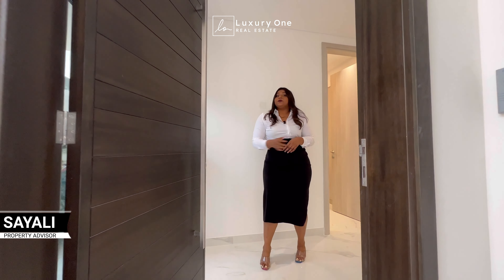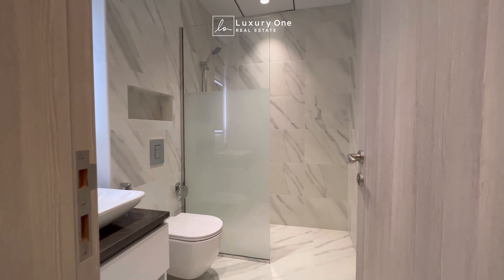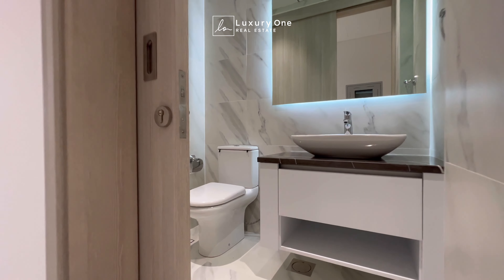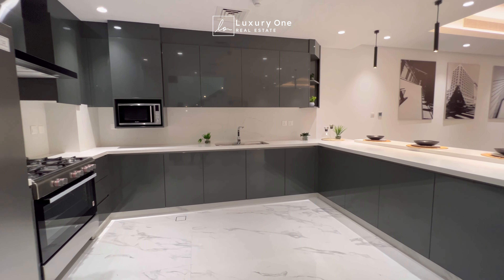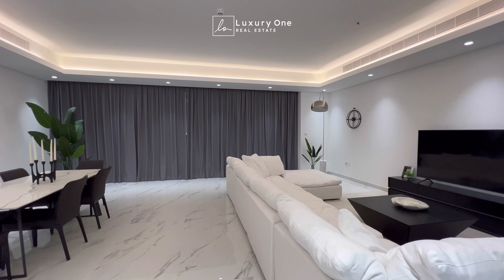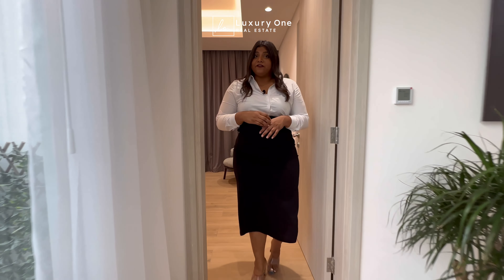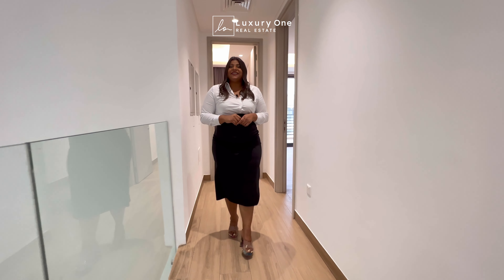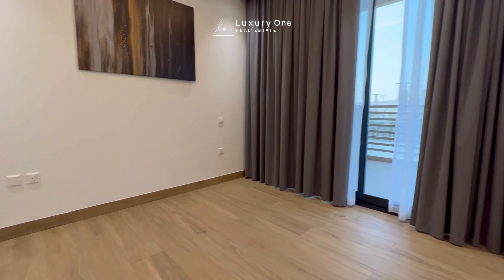Luxurious 4 Bedroom Townhouse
G+1 with access to the roof,
4035 square feet Built-up,
2500 square feet Plot Area,
Luxurious 4 En Suite Rooms

Luxury One Real Estate was founded on a commitment to professionalism and customer service that remains the core of our business philosophy. With over 25 years of combined experience and International Sales Associates worldwide it secures its title as being one of the most customer service oriented organizations.

With extensive community knowledge, ethical and transparent business practices, and strong tie-ups with all major real estate developers throughout Dubai, we are well-equipped to help you make the right property choice.

Why invest in Dubai?
Why Invest in Off Plan?
Properties In Dubai?
New Projects in Dubai?
Highest Rental Return Project in Dubai?
Best Investment in Dubai?
Best Property Investment Dubai?